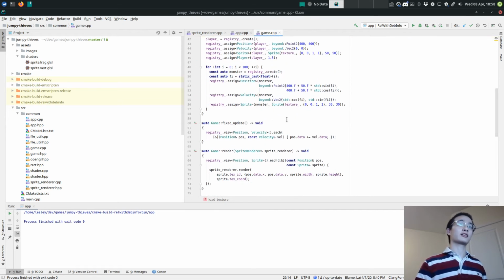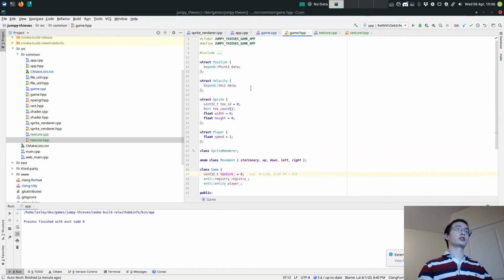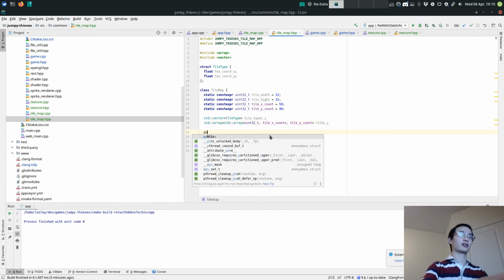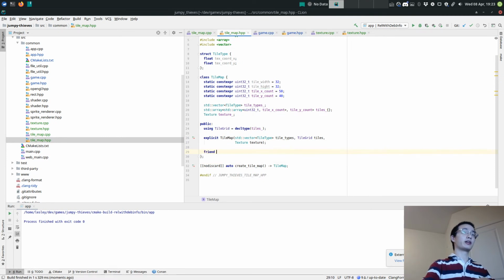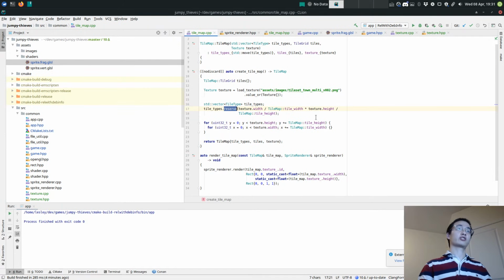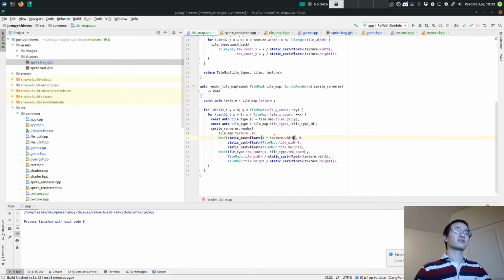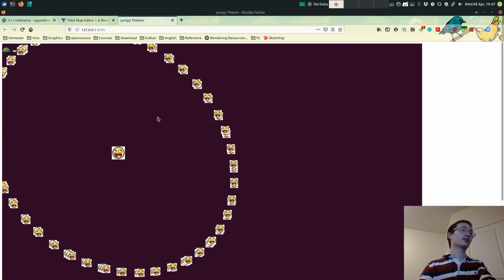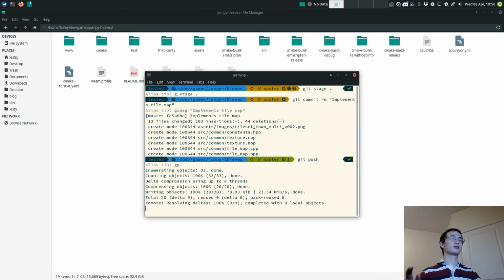Live Code a 2D Browser Game in C++ Part 3: Tilemap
Live code a 2D browser game with C++, OpenGL, and Web assembly. This time I implement a tilemap.